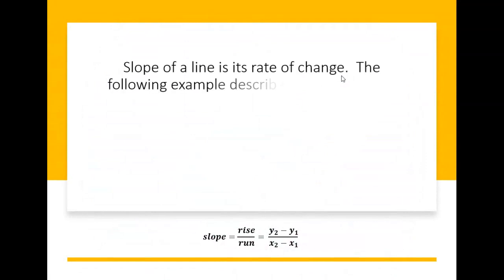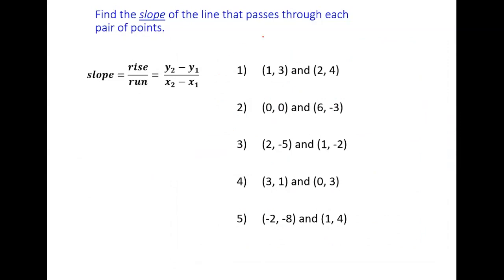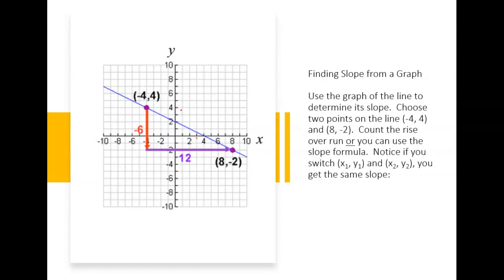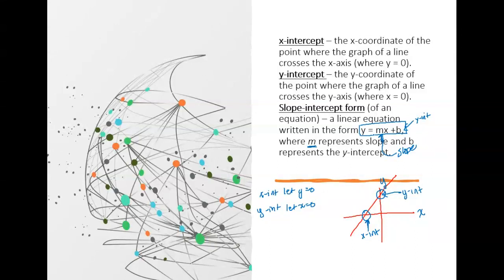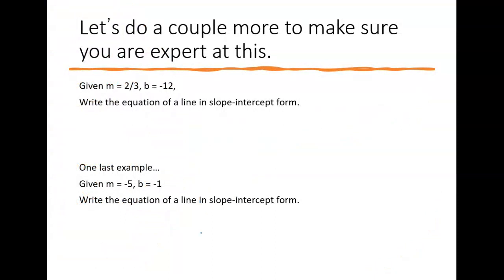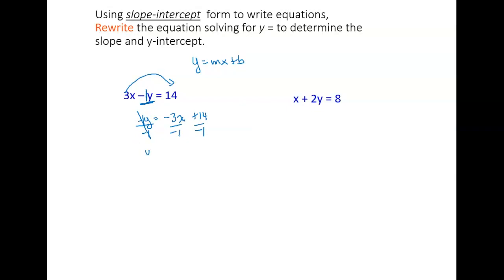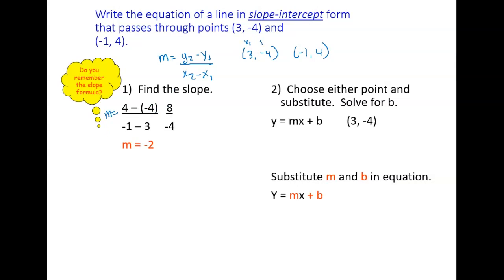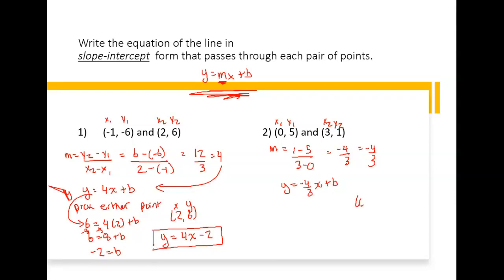ACE Core - Slope & Calculating Linear Equations